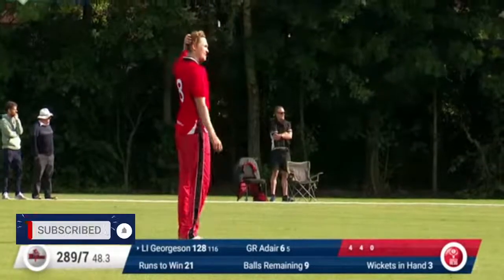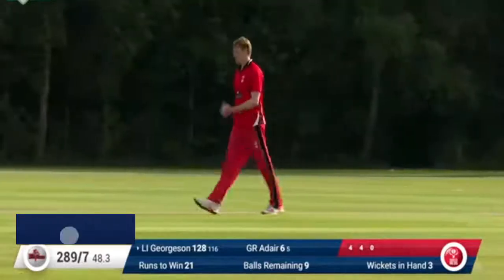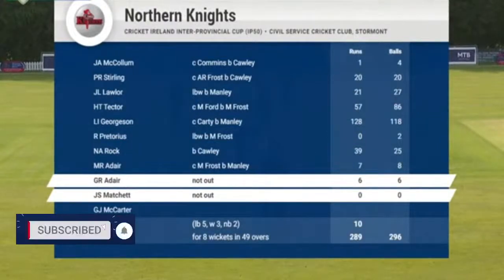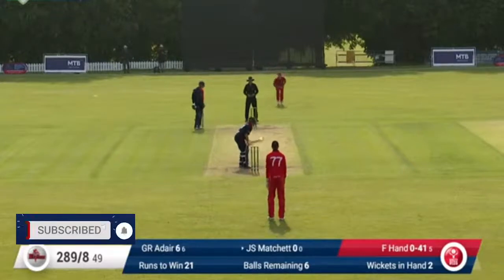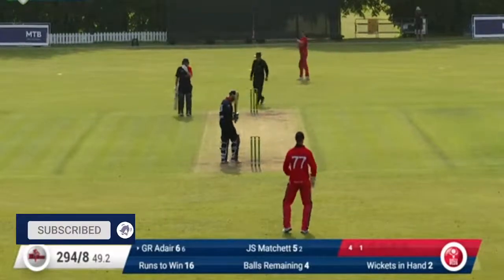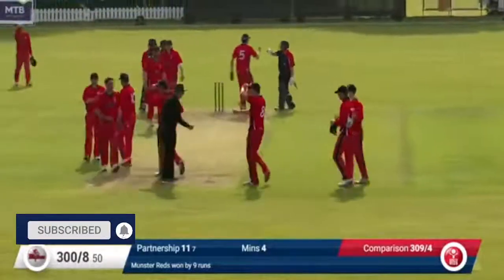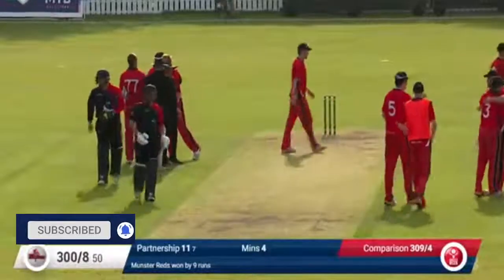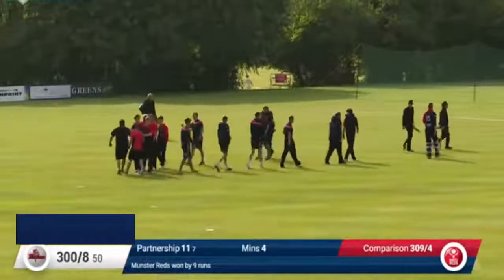🔴LIVE NK VS MUR | IP T50 LIVE | Northern Knights vs Munster Reds